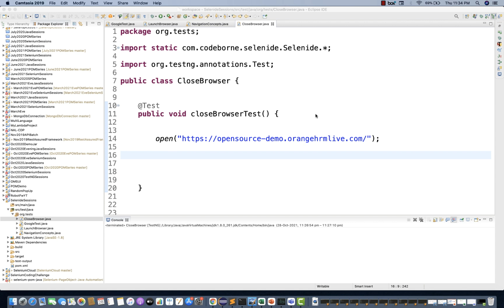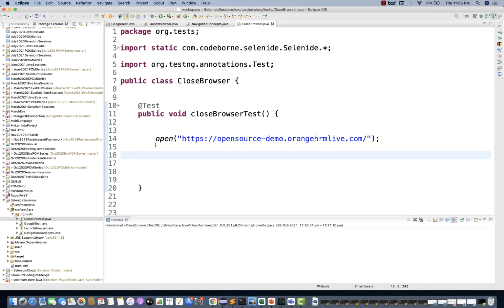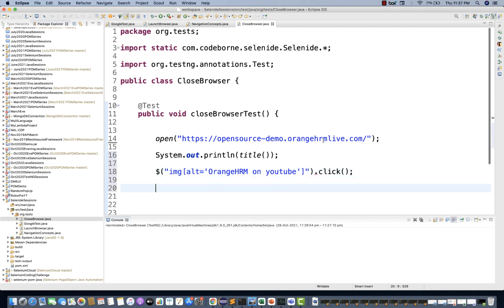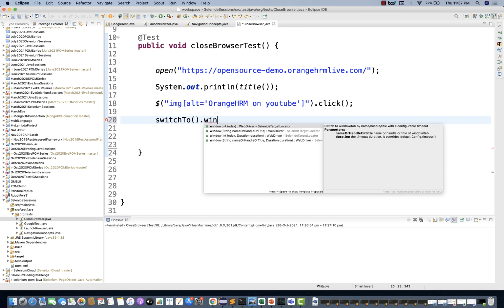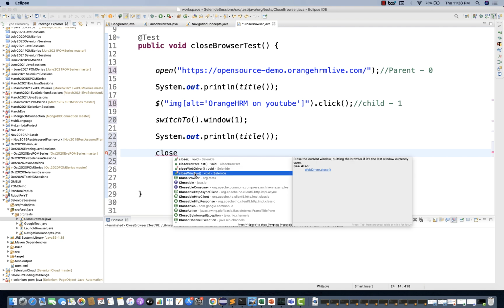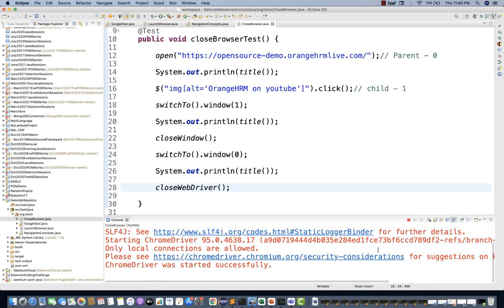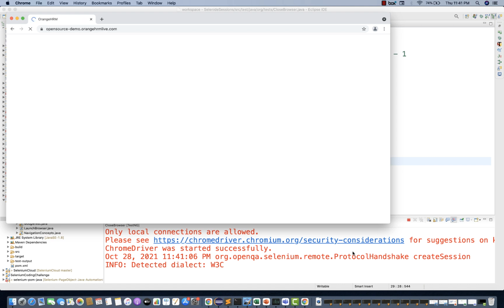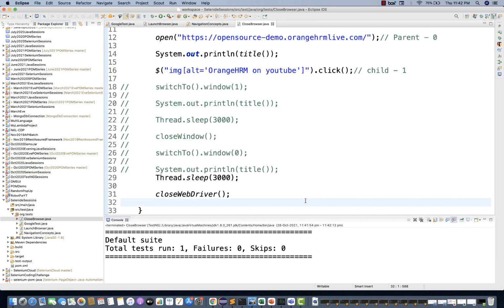#4 - Selenide - Difference between Quit & Close || SwitchTo Window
In this video, I have explained what is the difference between Quit and Close.
How to use switchTo window method in Selenide.

Naveen AutomationLabs Paid Courses:
Java & Selenium: